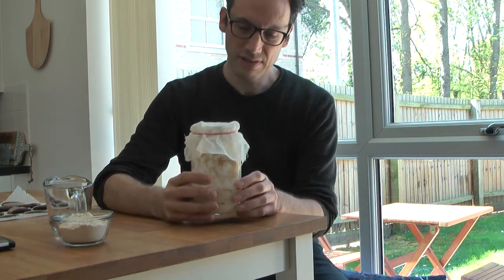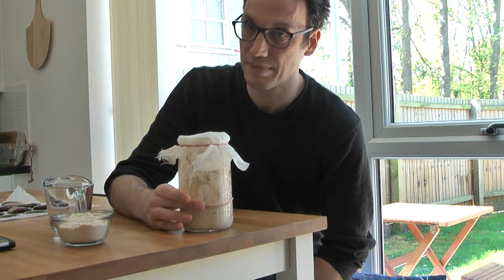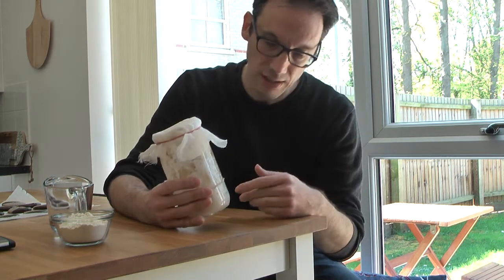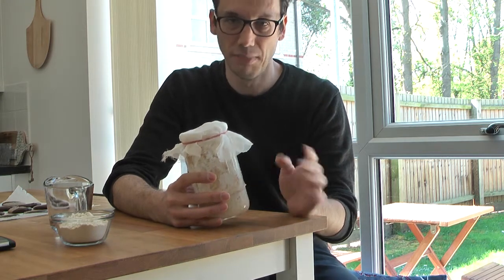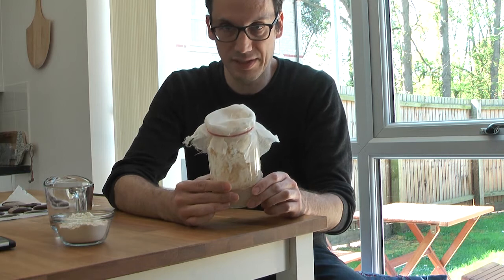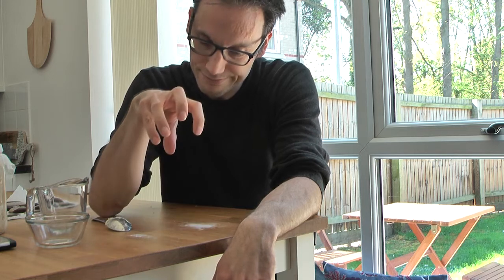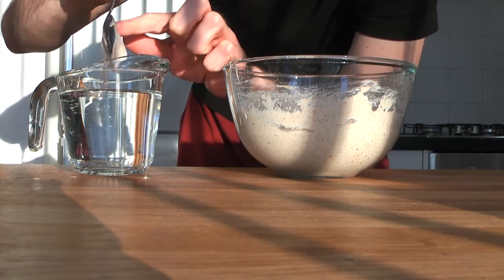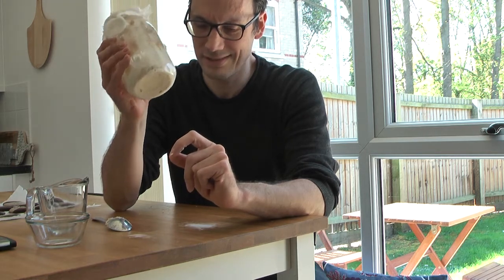Sourdough Starter recipe - Post Scriptum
This video will tell you how to feed/refresh your starter, with some science elements and then it will tell you how to check if your starter is ready for bread making.